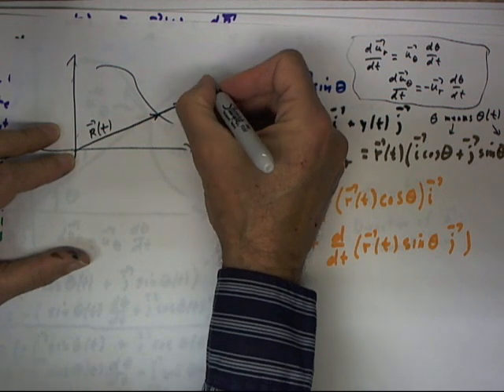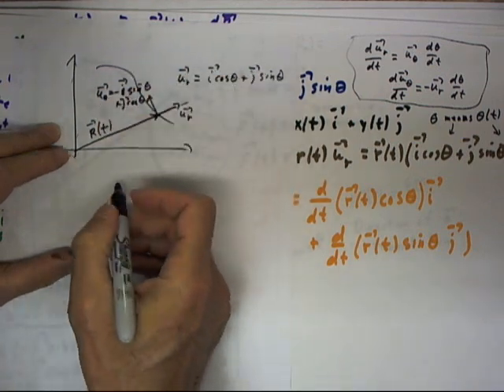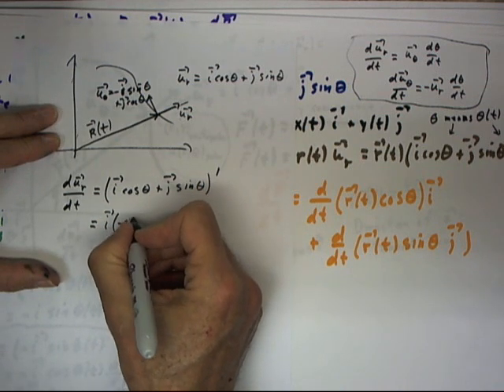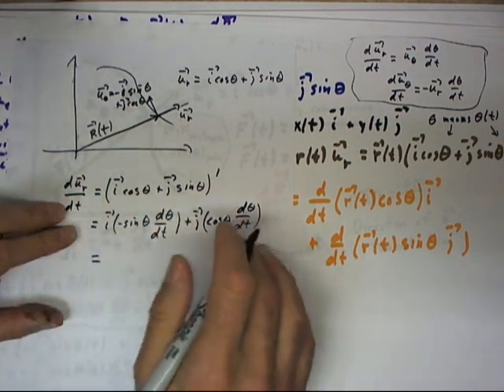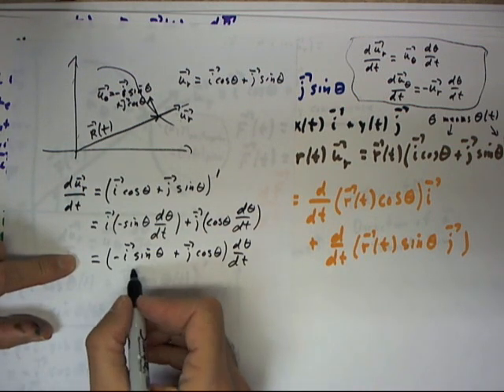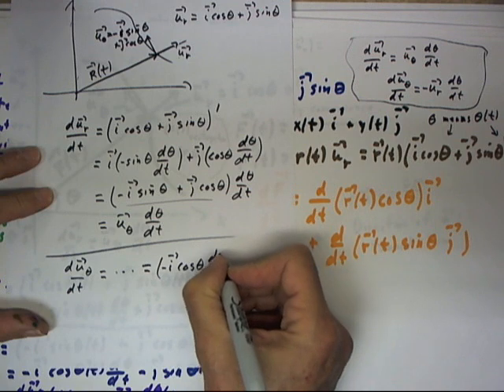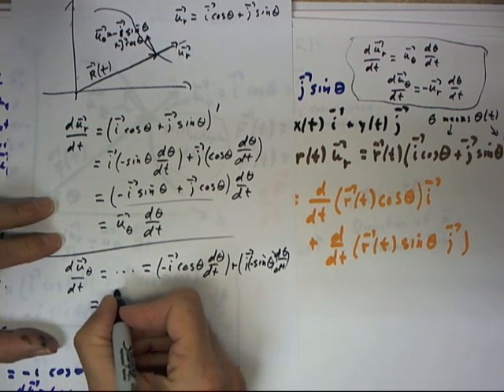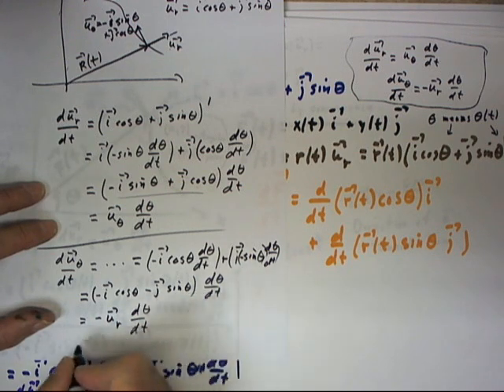multivar 10 23